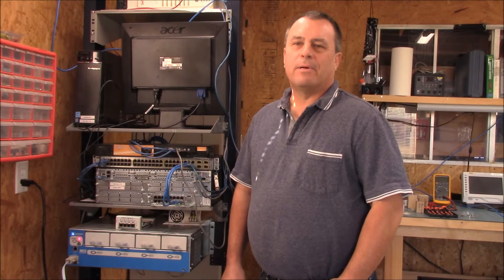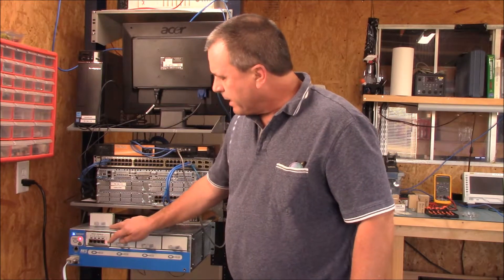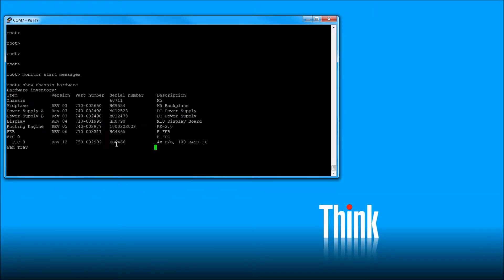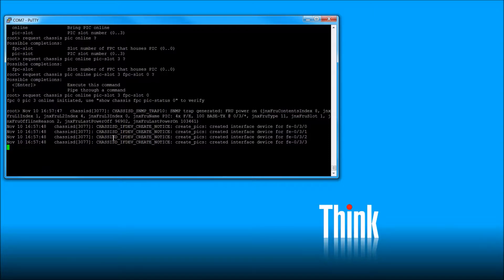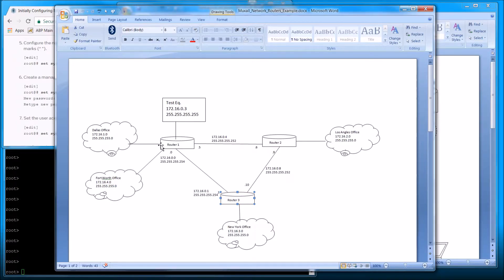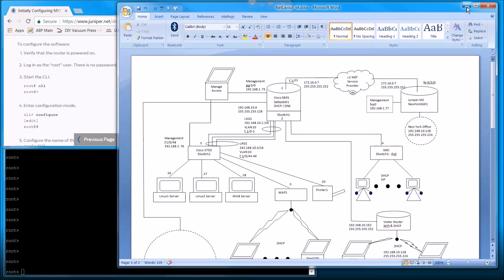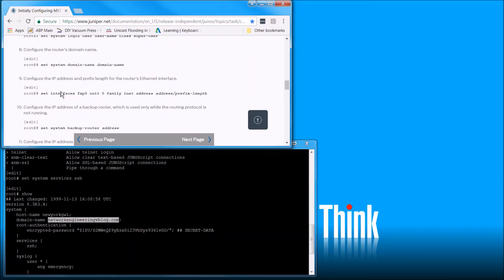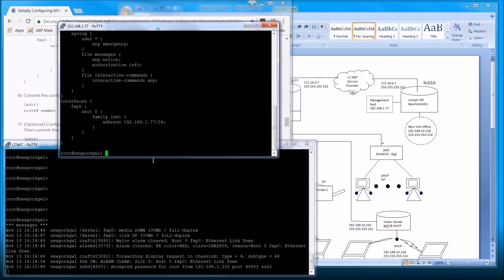NE#45 Juniper PIC Install and Initial Configuration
Network Engineering Video Blog #45

Juniper PIC Install and Initial Configuration

PIC Online/Offline Chassis Button
PIC Online/Offine Using CLI
Enabling Juniper Console Message
Initial Config and Management SSH

Michael Crane
Muxall LLC
Dallas, Texas, USA